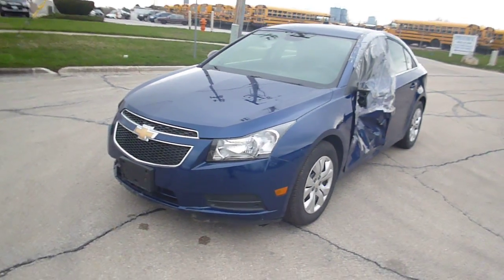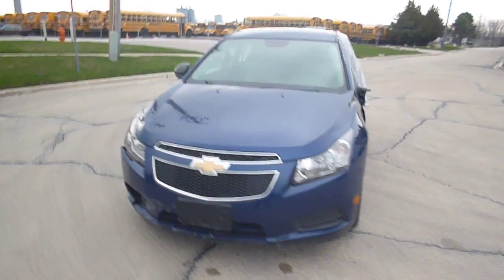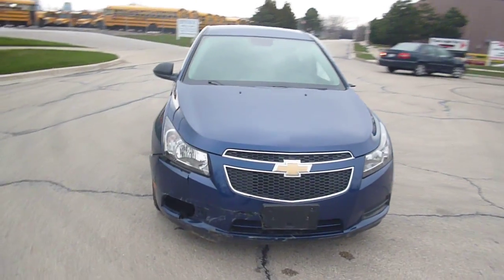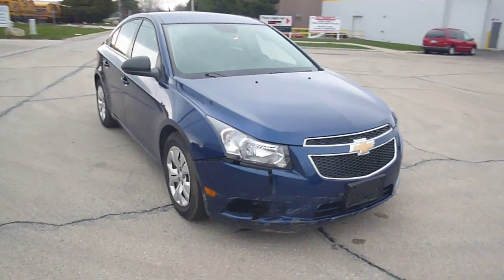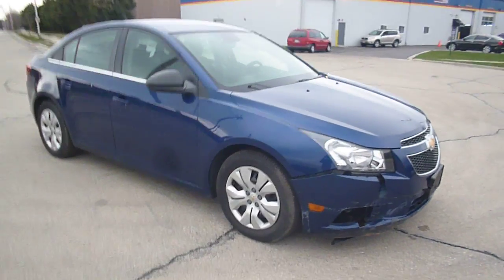2012 Chevy Cruze 45K miles repairable salvage car for sale by Rebuiltcars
Would like to buy this car? Car starts and runs, can be driven in the parking lot. transmission is automatic and auto-manual; power windows, power mirrors, power door locks, AM/FM/CD radio, keyless entry. There are both roof air bags deployed, also driver side seat air bag , and driver side rear seat air bag are deployed.